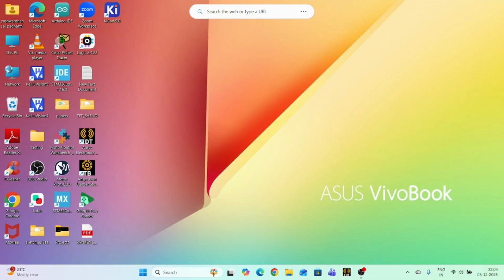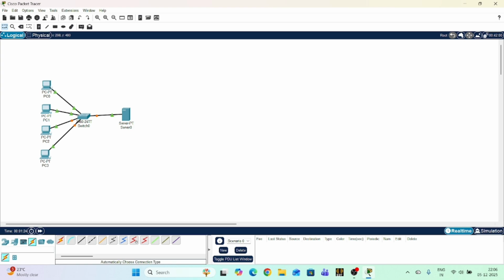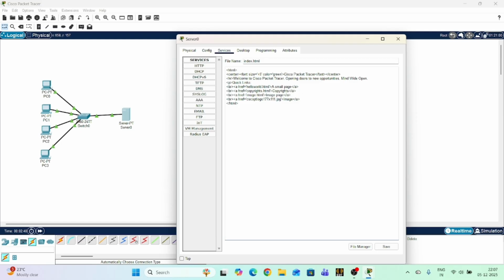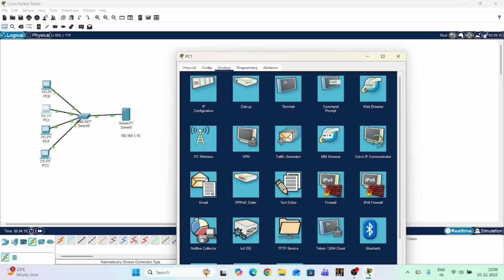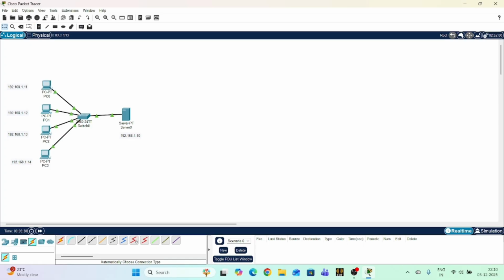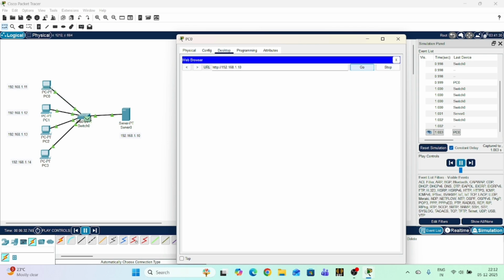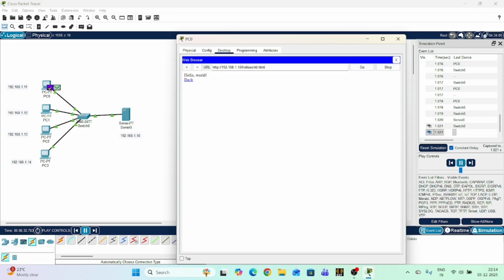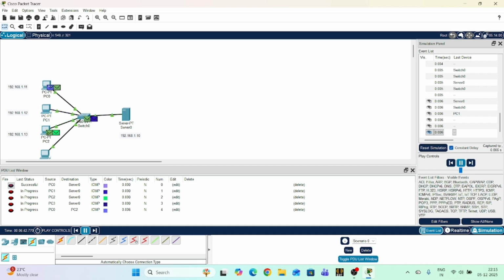How to Simulate Network Congestion in Cisco Packet Tracer (Beginner Friendly)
Hi Friends!

The need of a free software in order to simulate the communication networks is much needed in order to understand the working of various severs, systems etc. in a communication network, so in this video I explained how we can perform a simulation of traffic congestion in a network

TOPICS COVERED:
1. Communication network.
.2. simulation of a communication network.